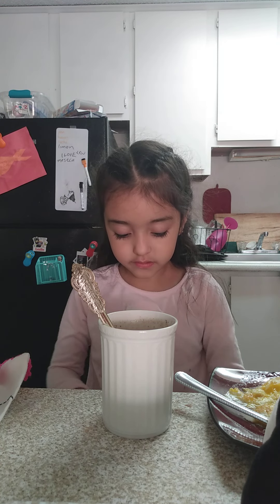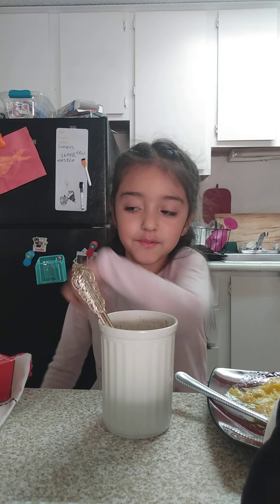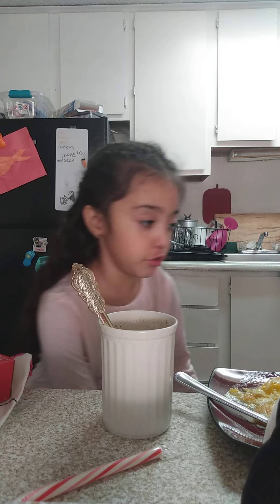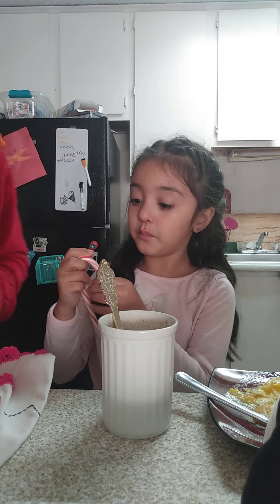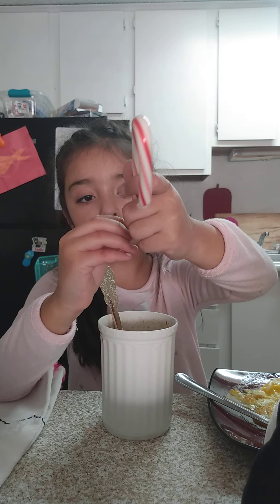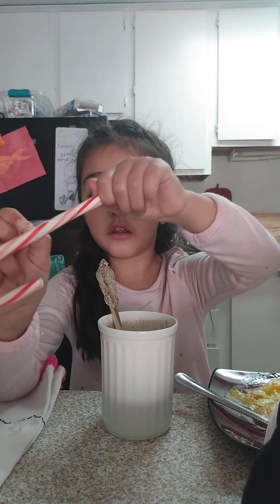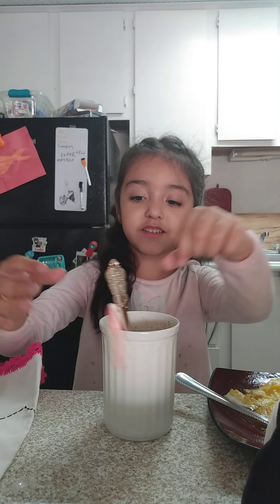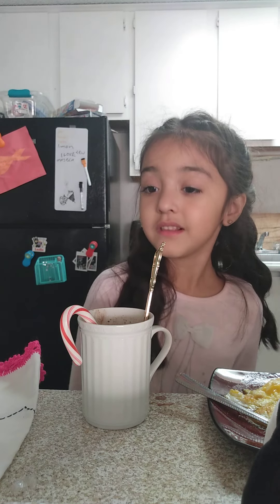today we are making a hot Coco